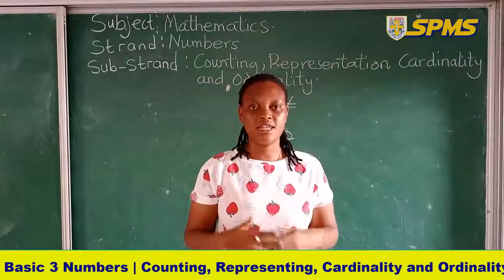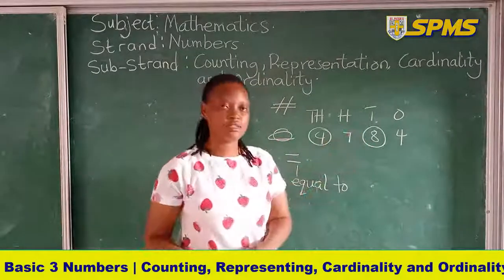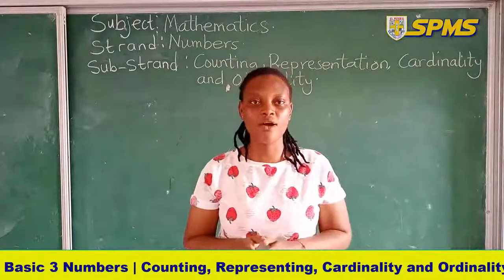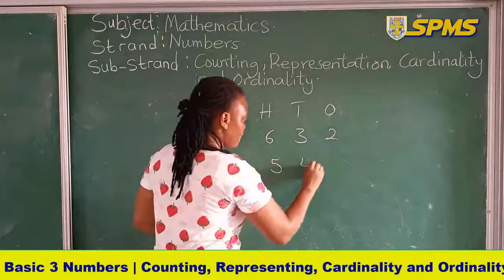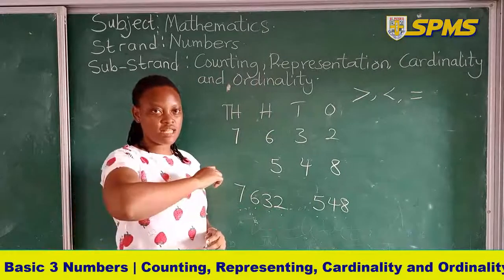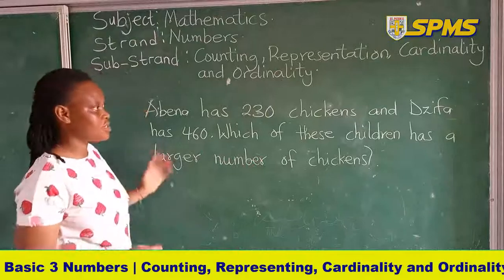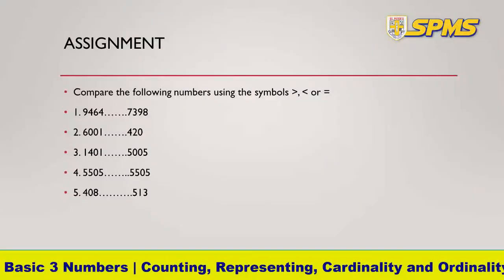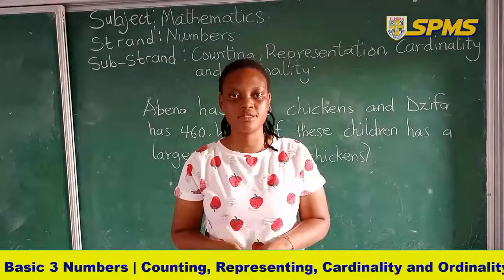BASIC 3 MATHEMATIC NUMBER COUNTING, REPRESENTING, CARDINALITY AND ORDINALITY lesson 4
tutorial lesson for BASIC 3 MATHEMATIC NUMBER COUNTING, REPRESENTING, CARDINALITY AND ORDINALITY lesson 4